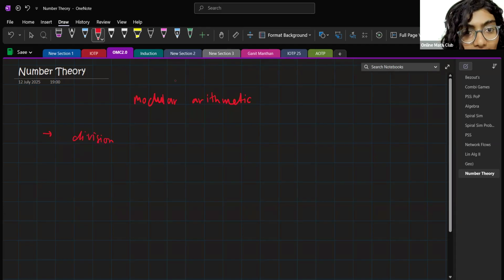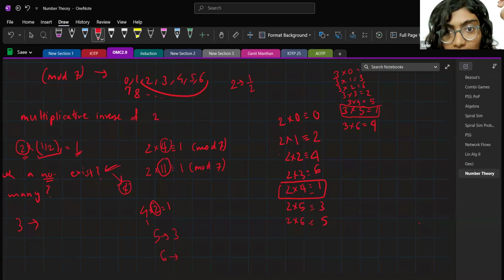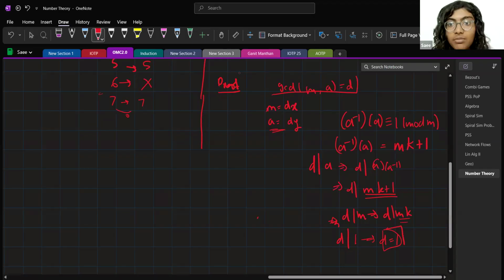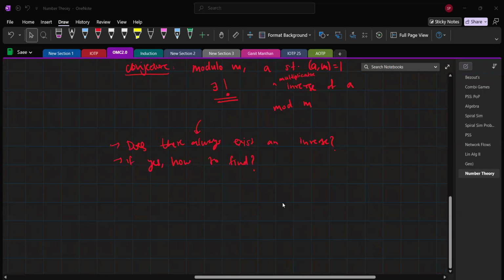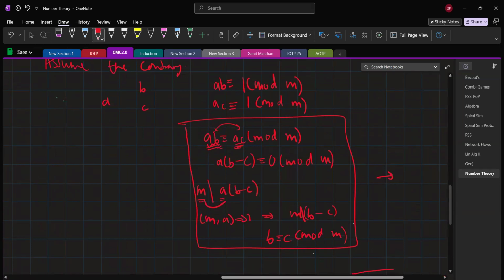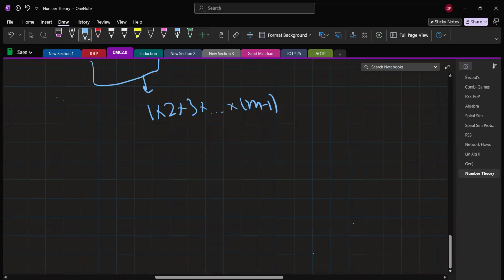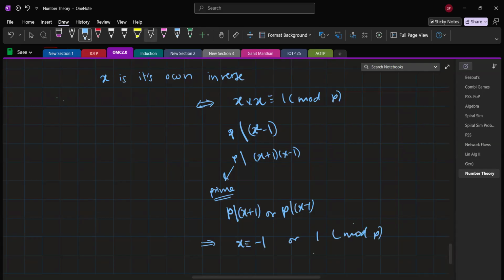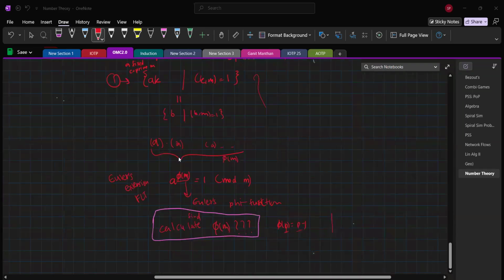Introduction to Number Theory II by Saee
We start with multiplicative inverses in modular arithmetic, resulting in cool proofs of Fermat's Little Theorem, Wilson's Theorem and Euler's Theorem!